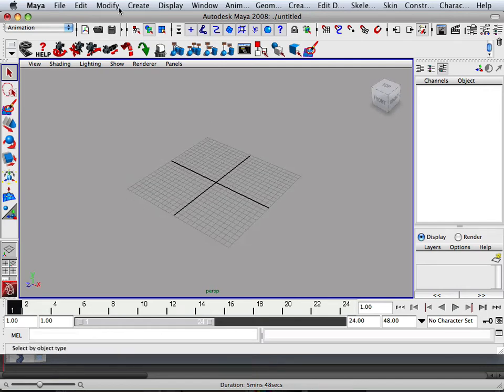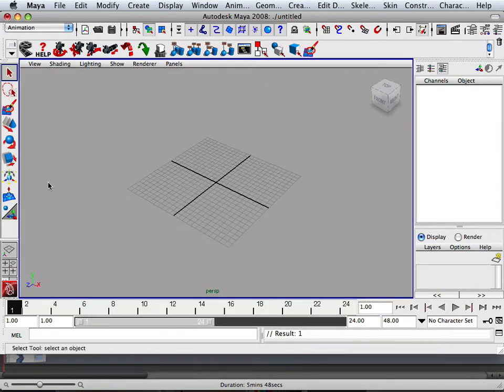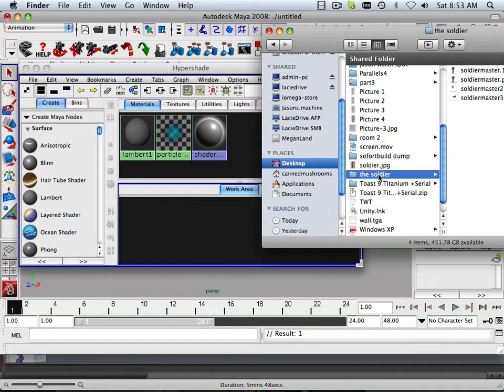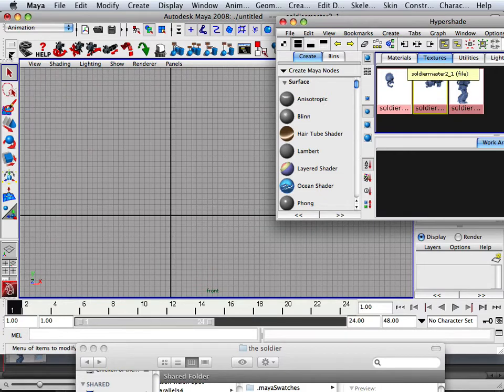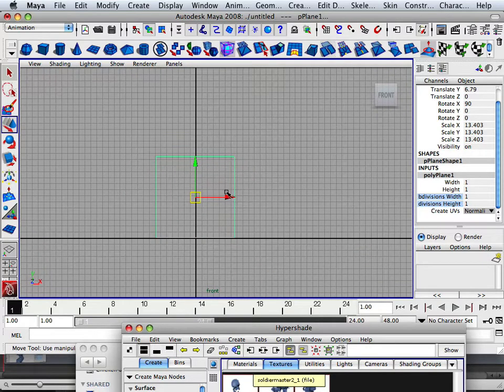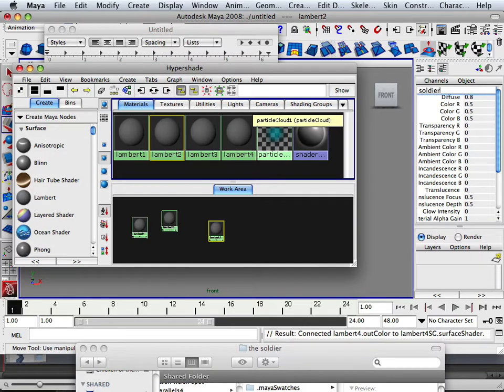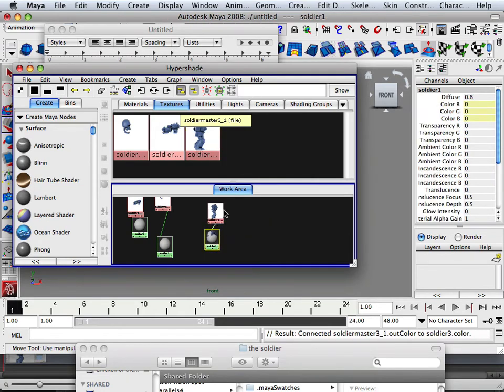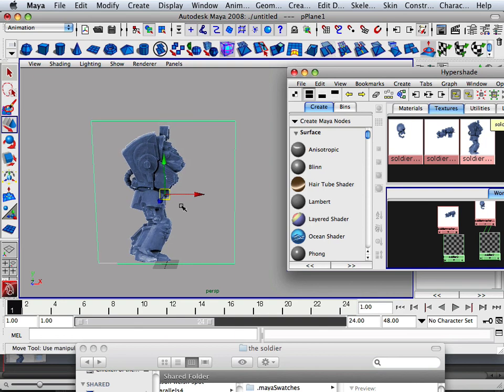0102 Unity_Maya (Importing Textures)